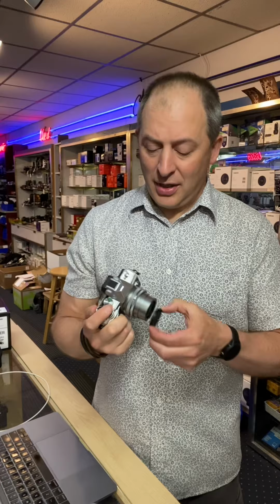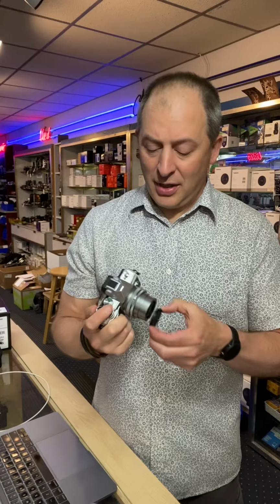May 2023: Camera ideas for Mom!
Let’s get Mom a camera!